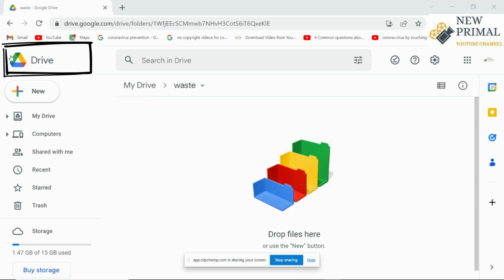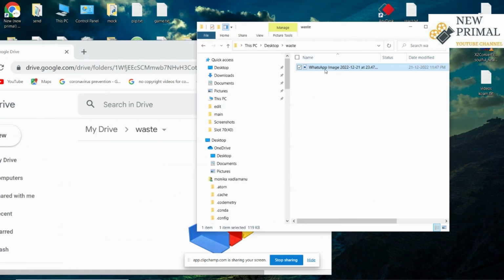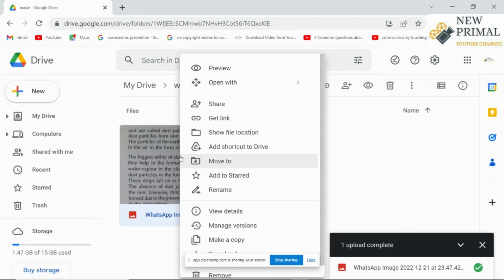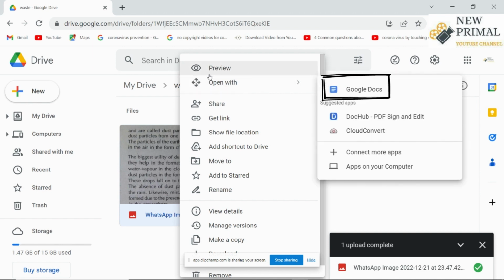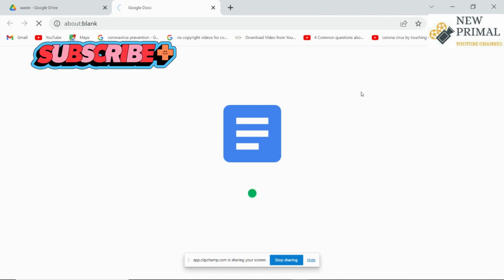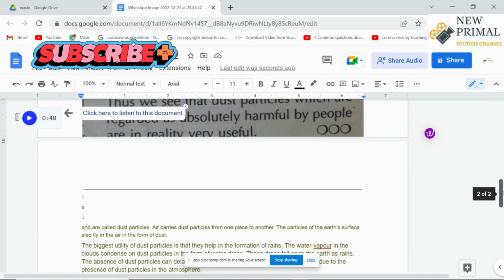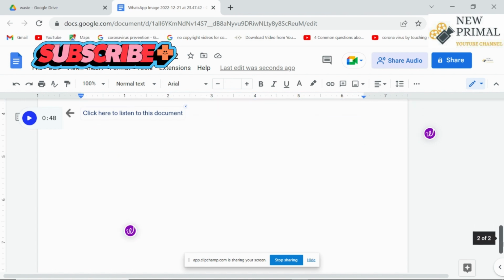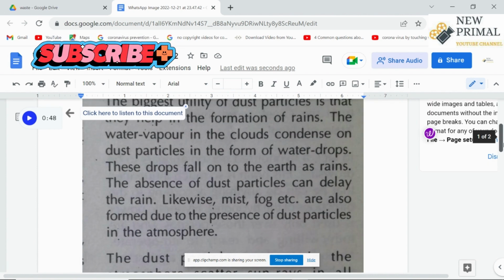how to convert 🏠image to ✍text📋 in 1min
how i open and how i converted everything is in this video

hi open my drive in google and for example i create waste folder now iam uploading this image to drive see it was uploading to drive give it a sec so it is upladed now. when to double click the pic then click on open with google doc we have new tap it will convert image to text in simple way in just one click
 u can see this is the picture i uploaded to drive
then here is the text i got
for checking this in this image and are called dust particles
and now we have to check the text
see we got same
copyright@NewPrimal